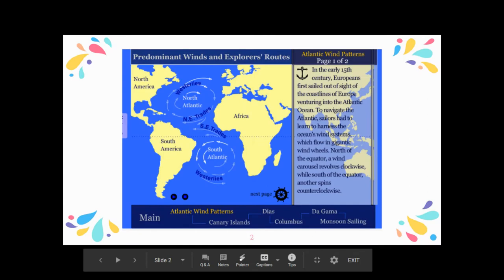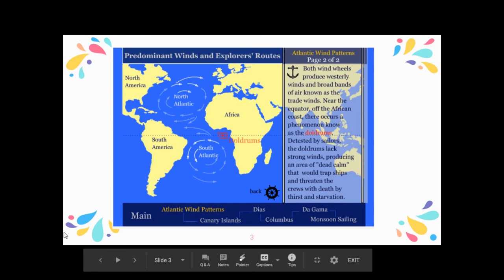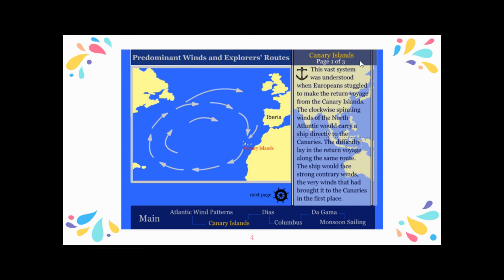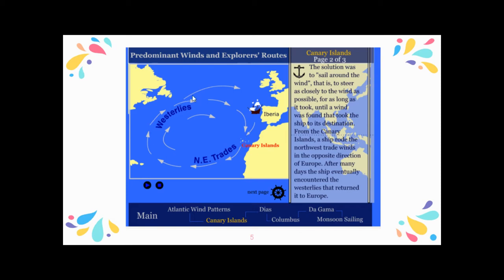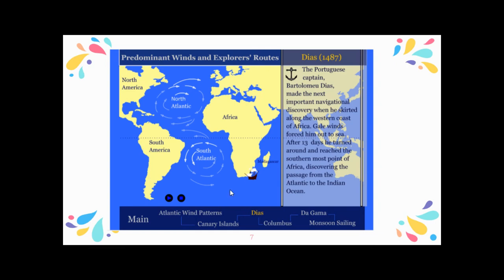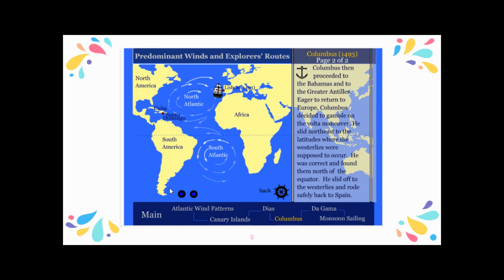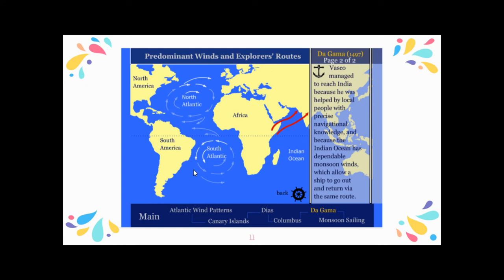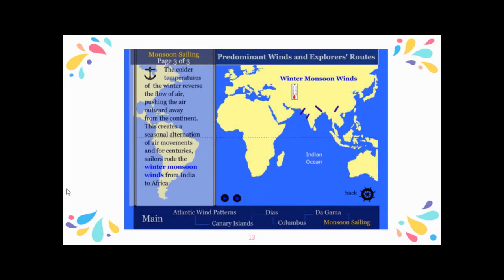Winds Station 3 Sailing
Use this reading of Station if you would like it read to you!